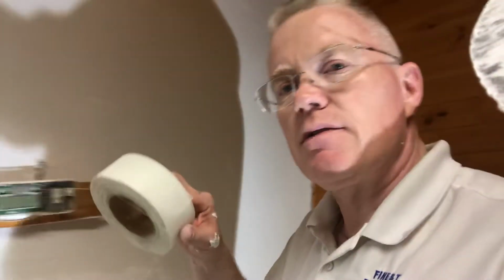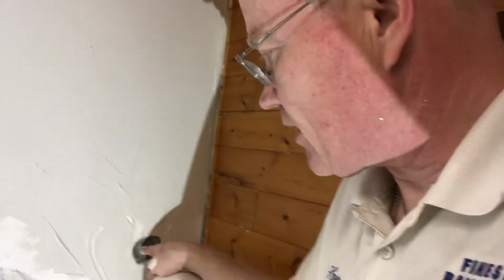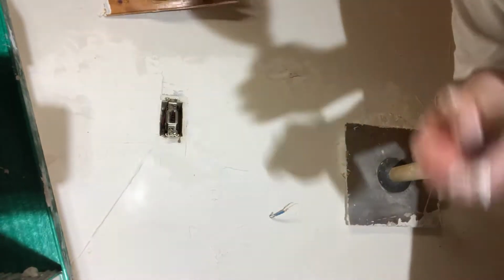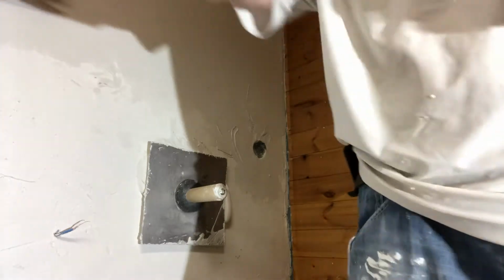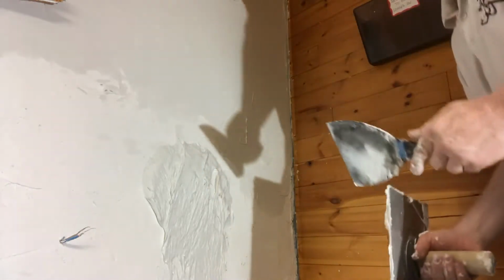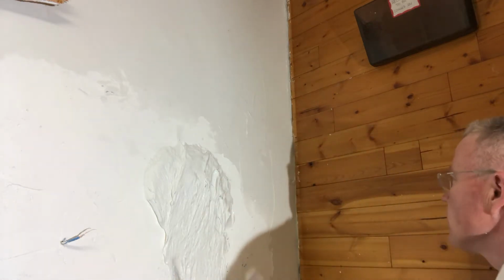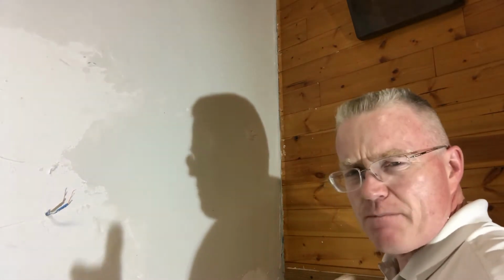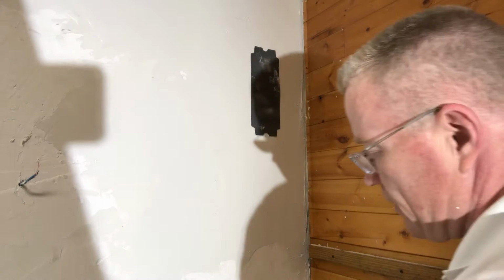HOW TO FIX/PATCH A HOLE IN SHEETROCK